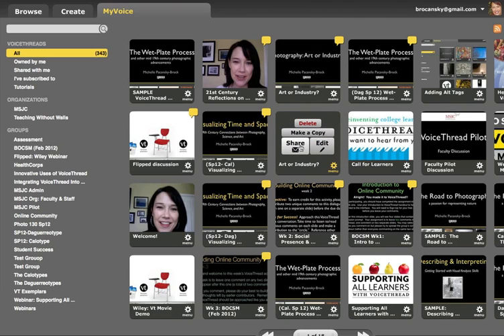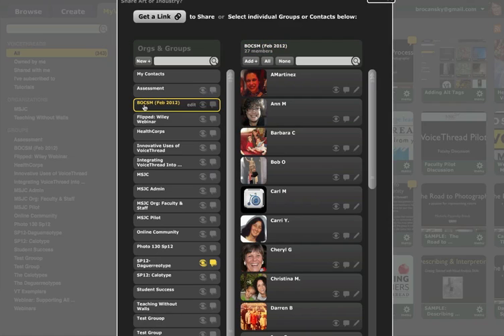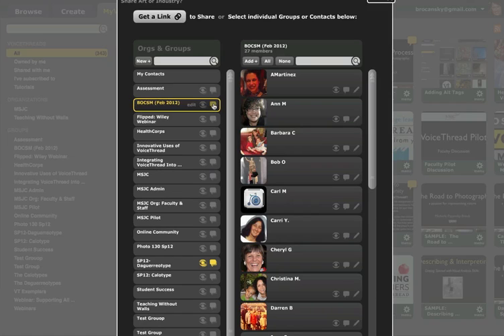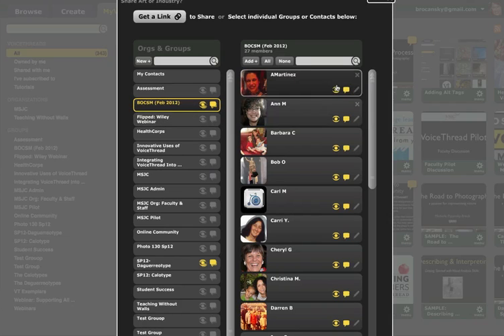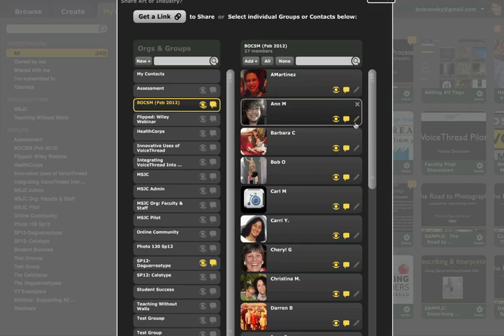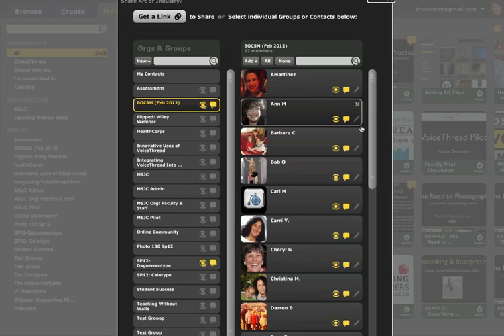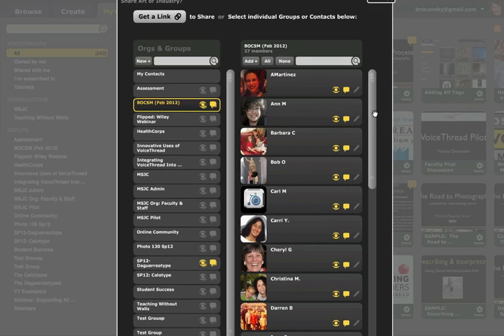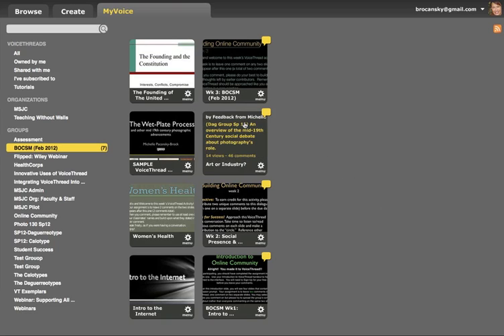Share VoiceThread with a Group: Option 2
This video illustrates a second way to share one of your VoiceThreads with a group. This creates a secure VoiceThread to which you may grant group members with view, comment, and edit access.